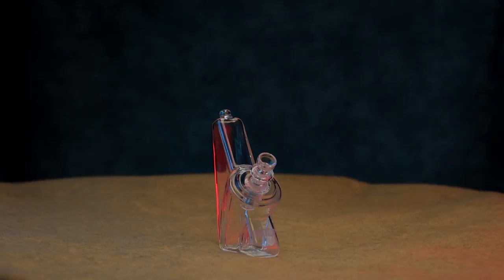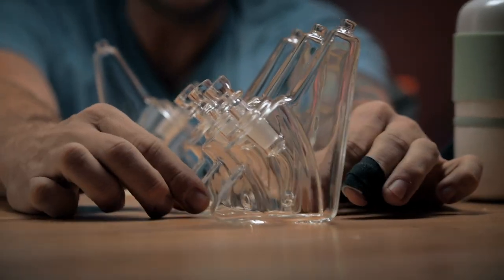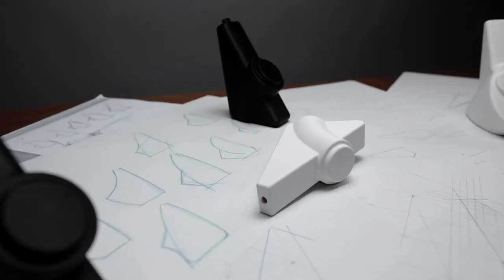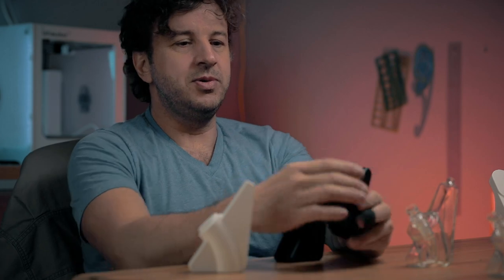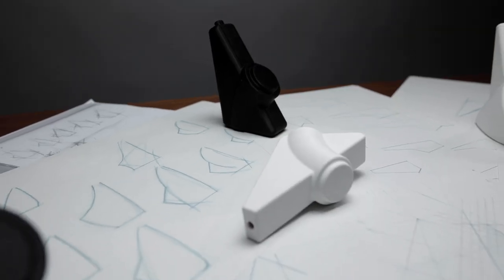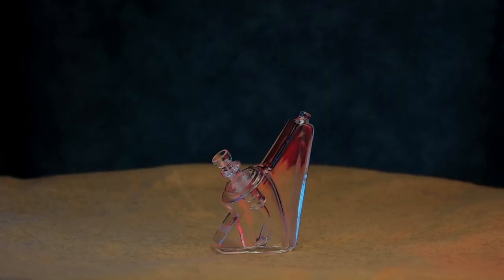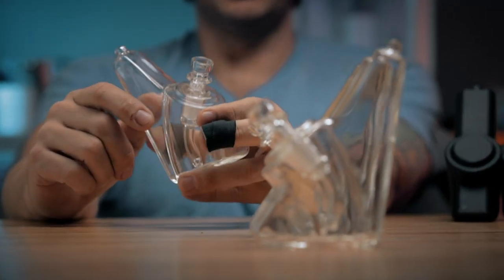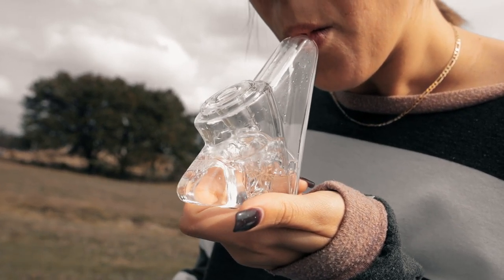GRAV®️ Behind The Design: Wedge Bubbler (2020)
Learn why the Wedge Bubbler is our product designer's favorite GRAV water pipe to date.